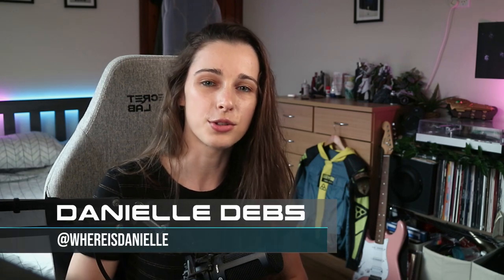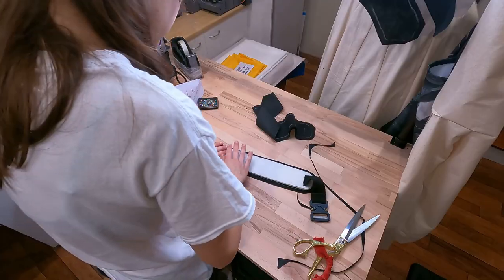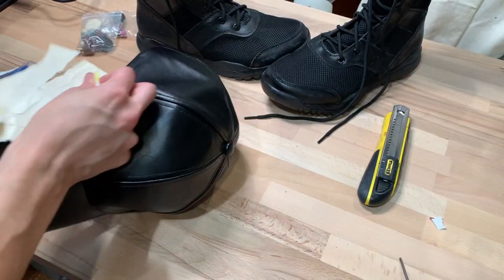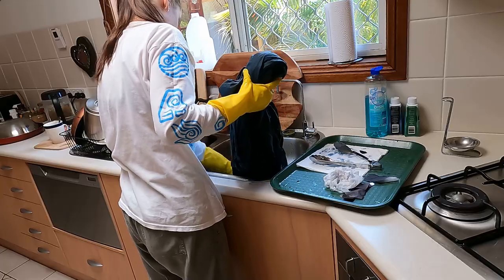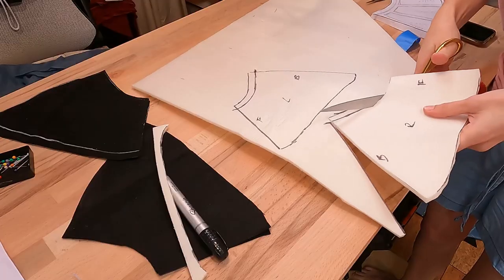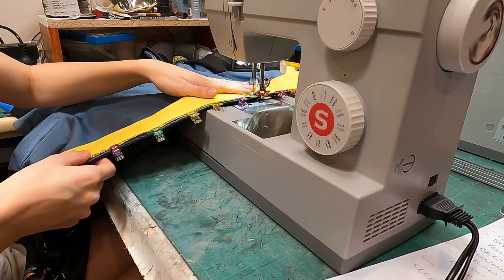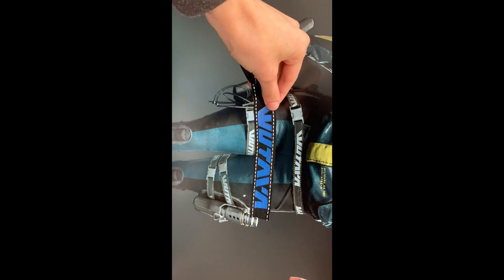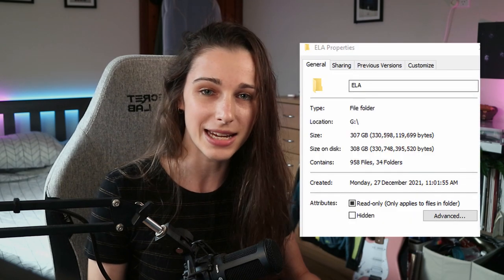How I made my Ela Cosplay | Rainbow Six: Extraction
I had so much fun bringing Ela's costume off the screen and into the real world. Rainbow Six Extraction is out now!  You can click here to find out more about the game

It was great working with Ubisoft on this project, and awesome to be along side Cosplay Chris and Soylent Cosplay.